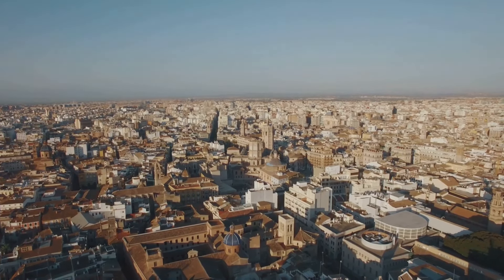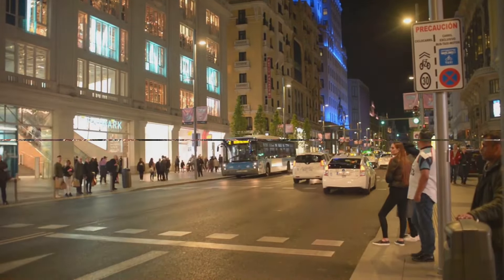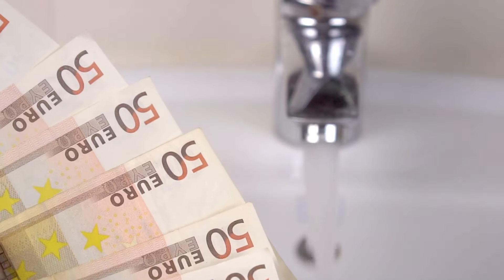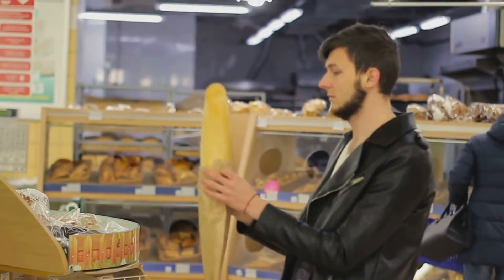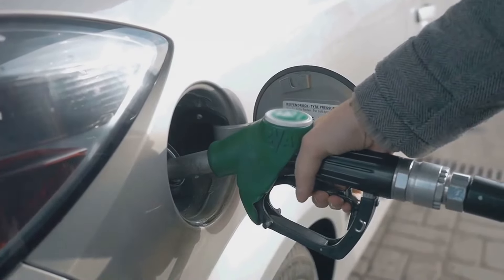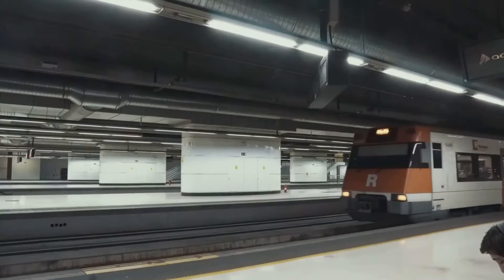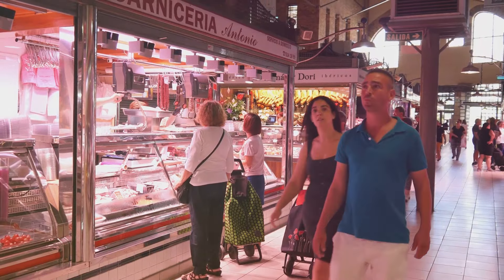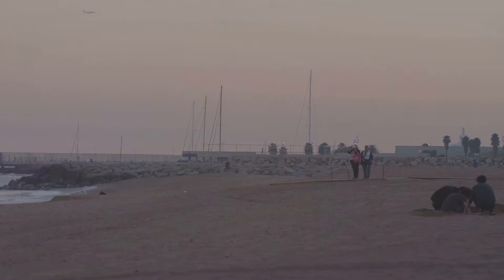Exploring the Cost of Living in Spain: A Comprehensive Guide for Expats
🌍 Are you considering moving to Spain or curious about the cost of living in this vibrant country? 🇪🇸✈️ Watch our comprehensive guide to find out everything you need to know about housing, food, transportation, and more! Whether you're drawn to the cultural hubs of Madrid and Barcelona or the relaxing coastal towns, we've got you covered. 🌐🔔